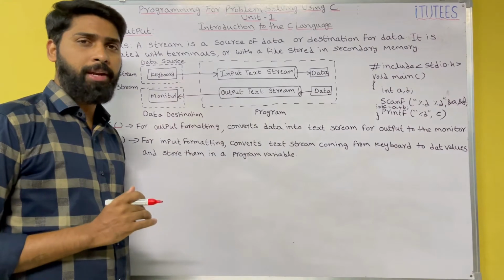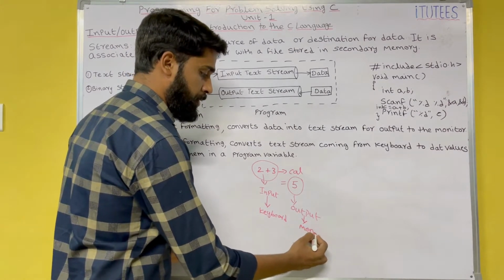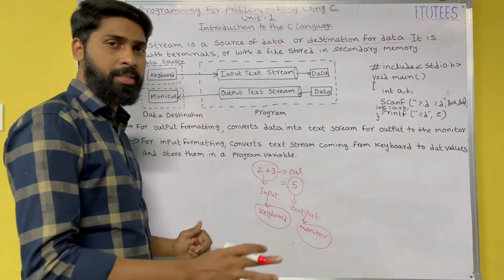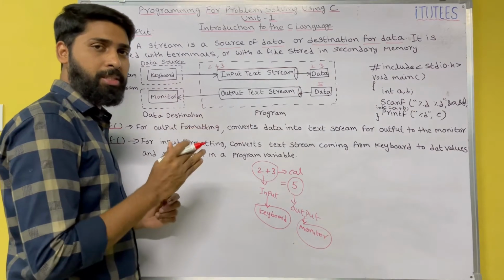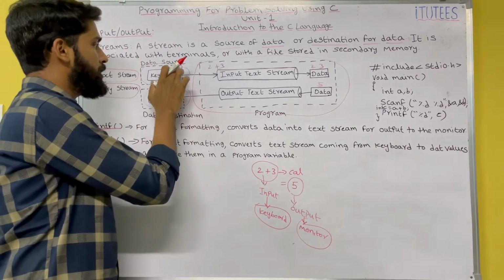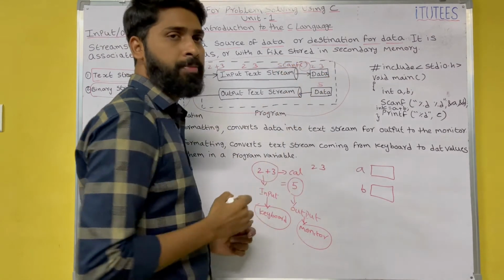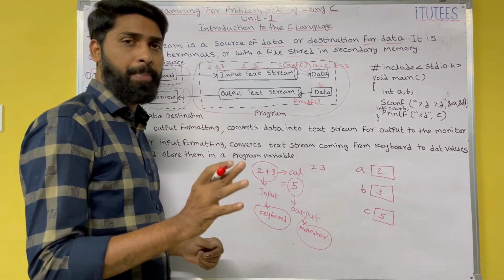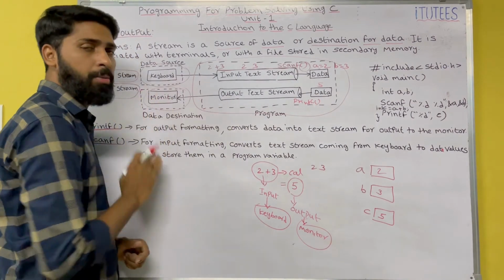Part - 21 Input/Output (Streams) (Programming for Problem Solving Using 'C')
UNIT I